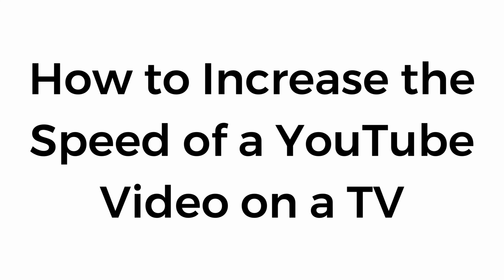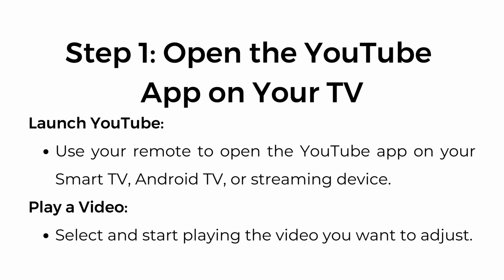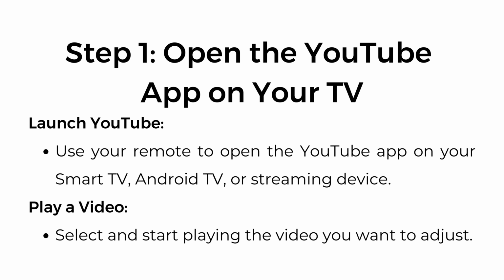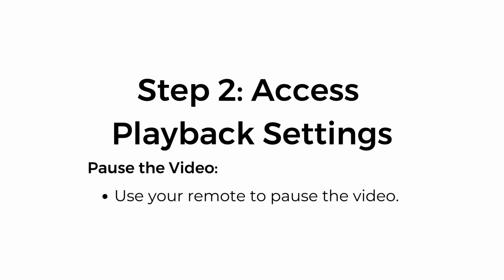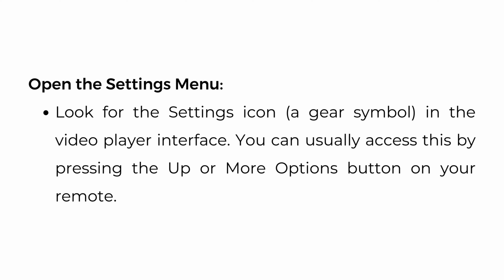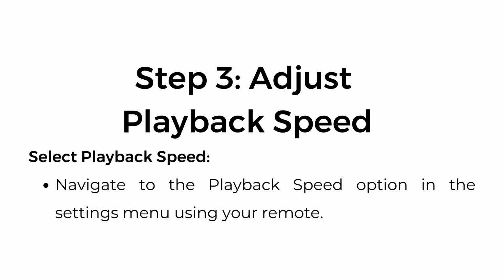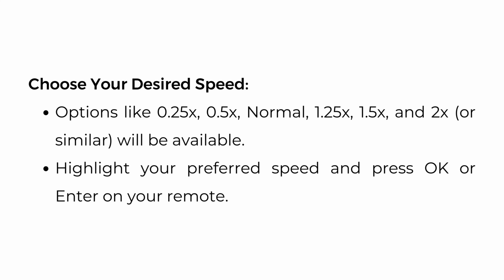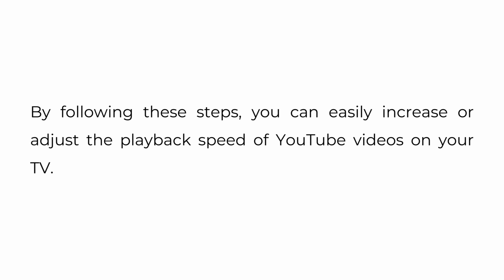How to Increase the Speed of a YouTube Video on a TV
In this video, we show you how to adjust the playback speed of YouTube videos on your TV. Learn how to make videos play faster or slower by accessing the playback settings in the YouTube app.

00:00 Introduction
00:09 Step 1: Open the YouTube App on Your TV
00:21 Step 2: Access Playback Settings
00:37 Step 3: Adjust Playback Speed